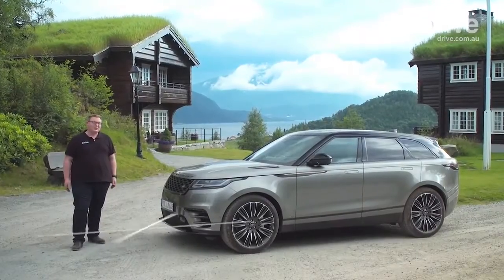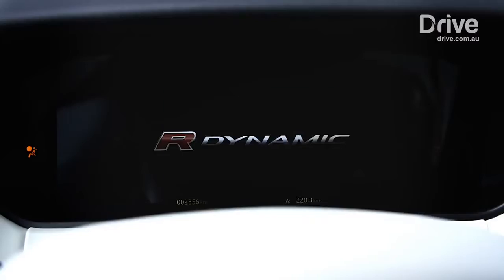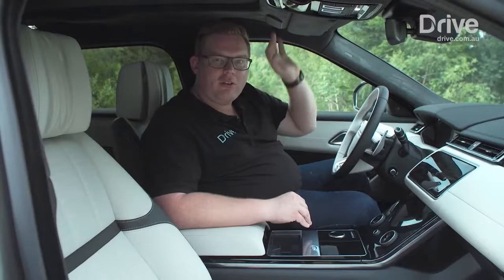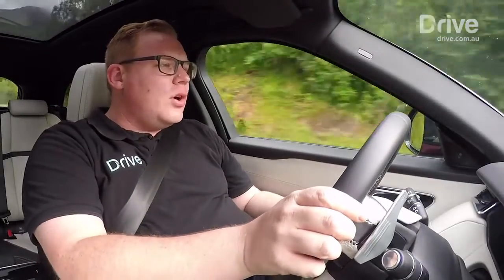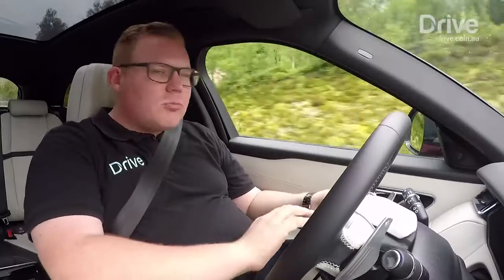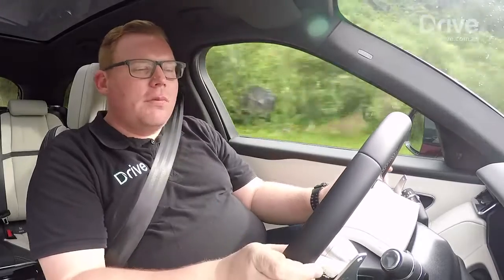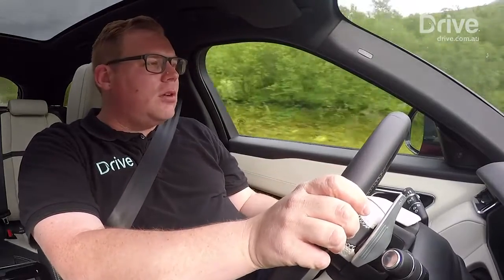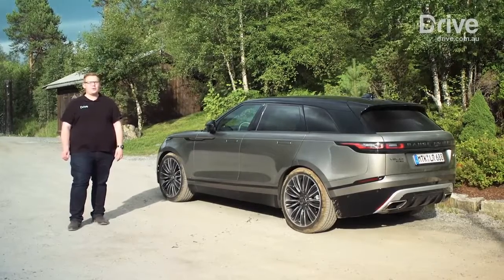2018 Range Rover Velar Review Drive com au